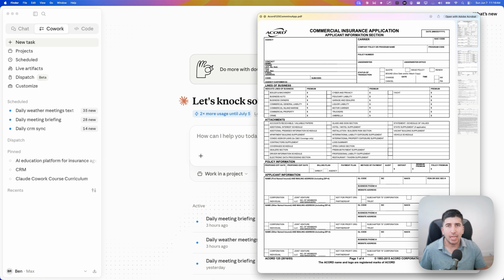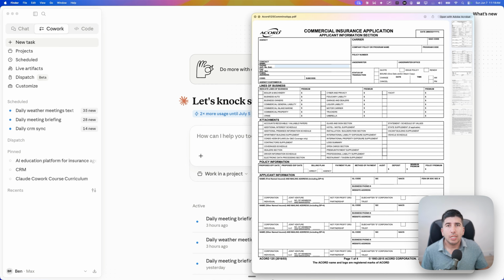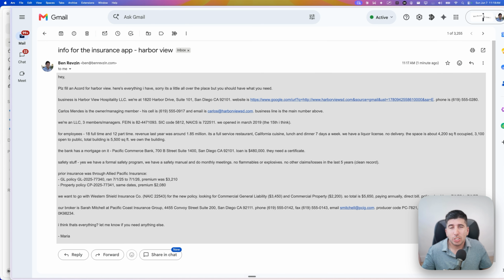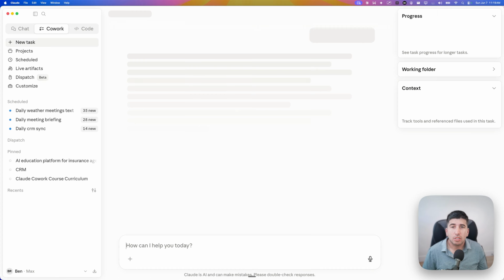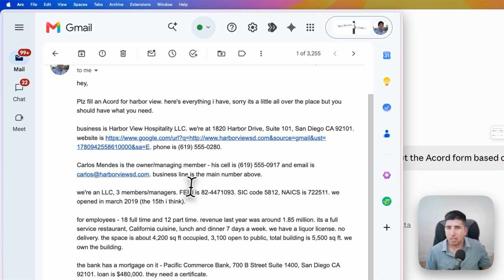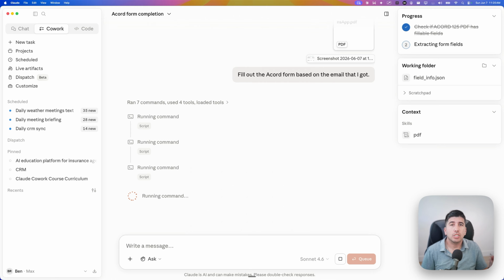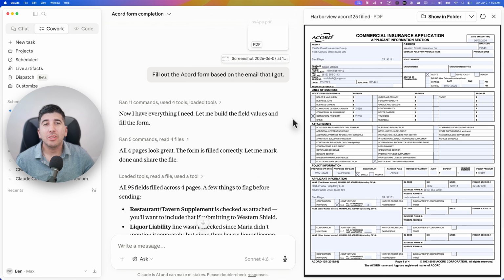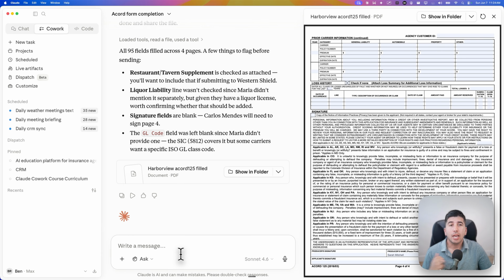Auto-Fill ACORD Forms with AI in Minutes (Claude CoWork Tutorial)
Stop spending 20 minutes filling out ACORD forms by hand — Claude CoWork can do it for you in under 6 minutes from a single email. Btw I made an entire course on the Claude Fundamentals which help a TON in the insurance world: wheretobegin.ai/claude-for-insurance-course

In this video, I walk through exactly how to use Claude CoWork to auto-fill an ACORD 125 commercial lines application. All you need is a fillable PDF version of the form and a screenshot (or email) with the client's info. Claude reads the form fields, reads your data, and populates all 95 fields automatically. If anything needs changing, just type it — no Adobe Acrobat required.

Want to learn all the fundamentals of using Claude in your insurance practice? I built a full course at WhereToBegin.ai — it's $29 and covers everything you need to get started.

In this video I cover:
✅ Where to find fillable ACORD PDFs (and what to do if you can't)
✅ How to drop a PDF + email screenshot into Claude CoWork
✅ Watching Claude read the form fields and match them to your data
✅ The full ACORD 125 filled out in under 6 minutes
✅ How saving this as a Claude Skill makes it even faster